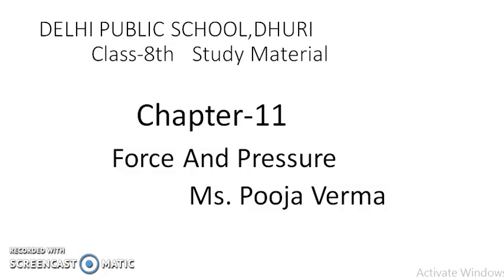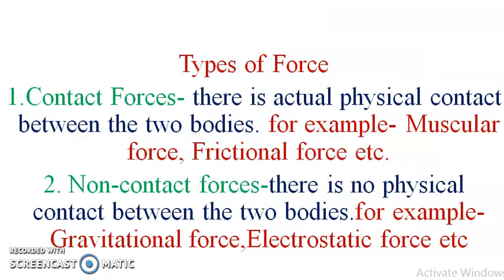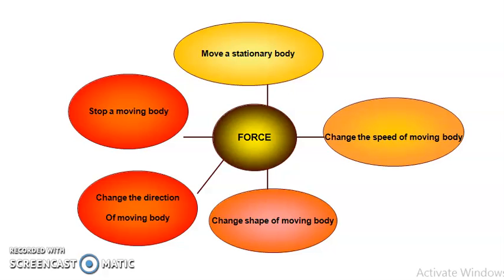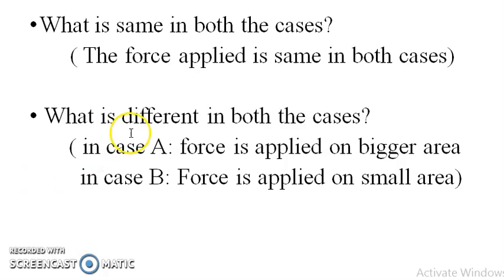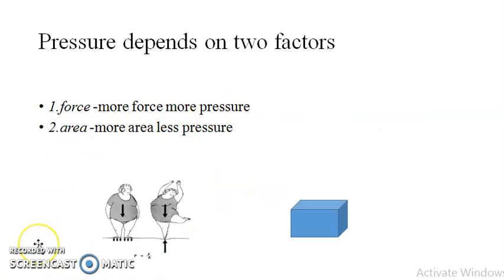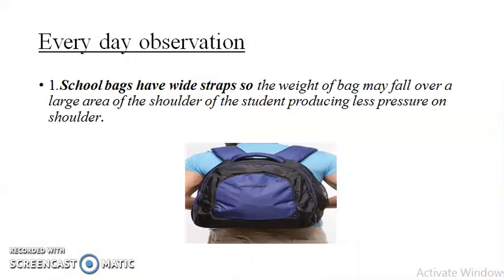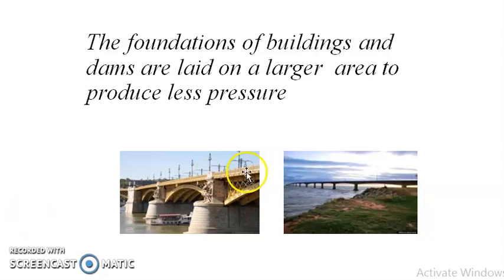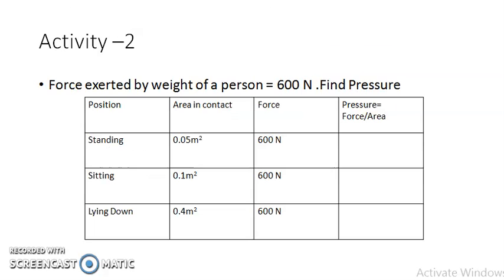Chapter-11(Force and Pressure)